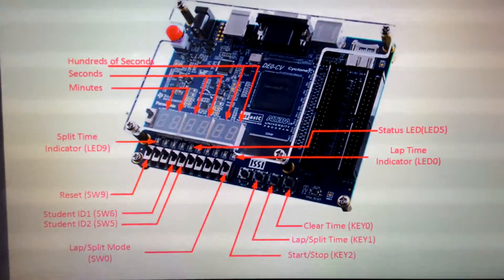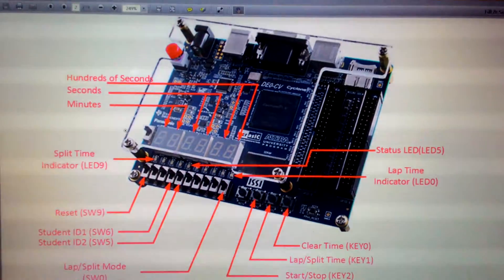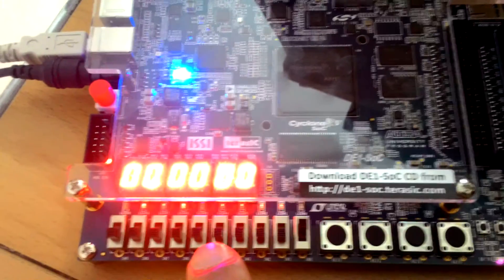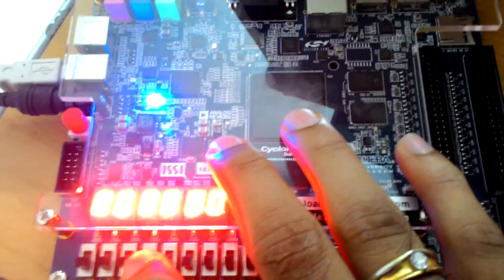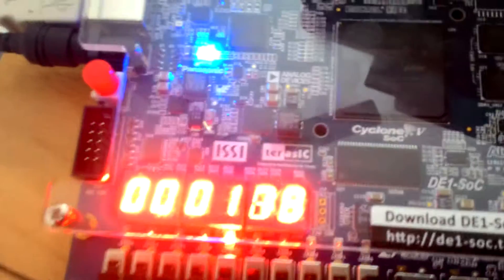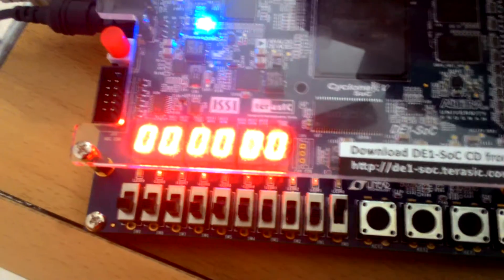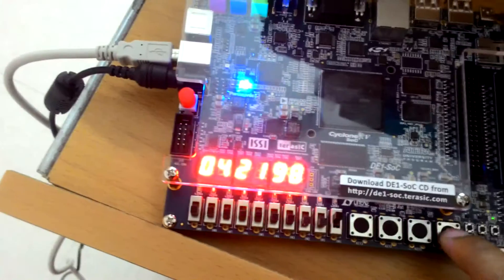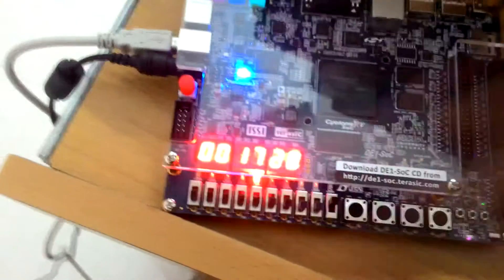Stop Watch design project implementation using FPGA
A Stop Watch which has features like STOP/START, LAP/SPLIT, CLEAR, RESET, STUDENT ID display, LED Status, etc. The specification of the stop watch is shown in the video and the implementation is demonstrated in the video.

The design is implemented in VHDL and the FPGA board used is DE1 Nano board from Terasic which has a Cyclone V FPGA (Field Programmable Gate Array). The design can be implemented on any FPGA board (for e.g., DE0 Nano board from Terasic) since I can provide the source code and the other necessary guidance.

This can be used as a project for Engineering Students or as a prototype to demonstrate the Stop Watch product.